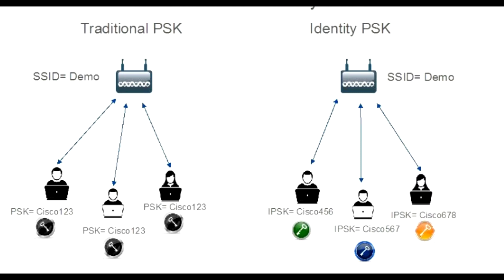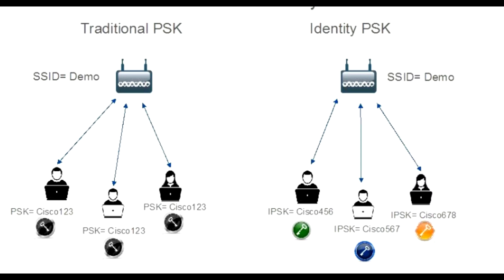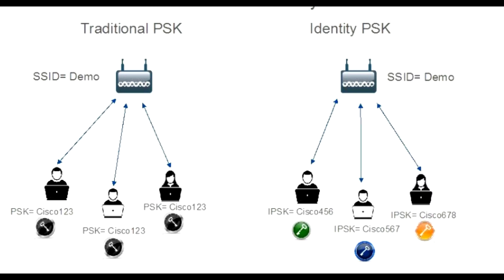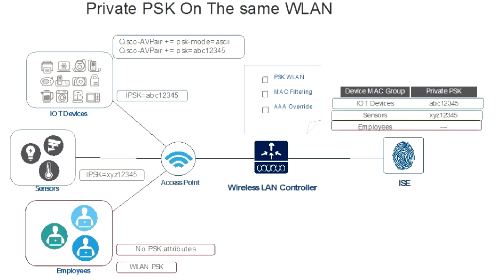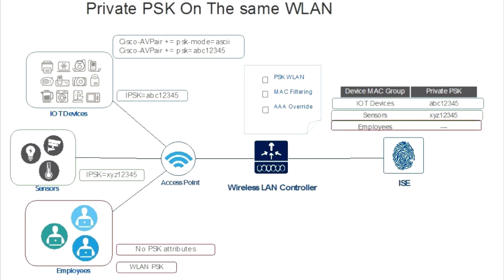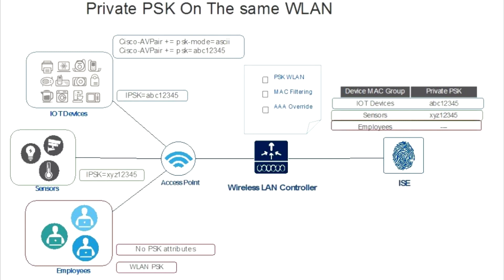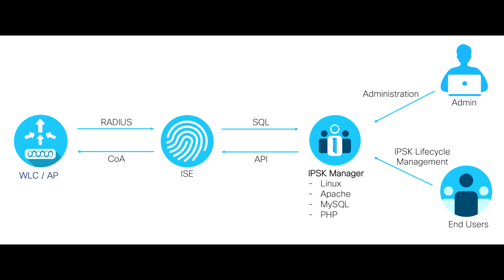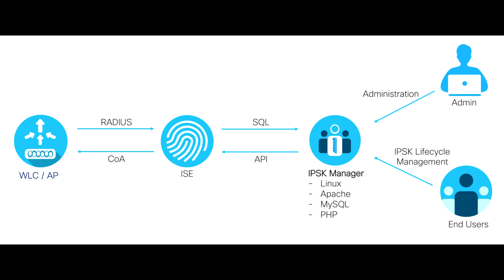What Is Cisco Identity PSK (Pre-Shared-Key)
Identity PSK is a cutting-edge network security and authentication method that enables the configuration of unique Pre-Shared Keys (PSKs) for individual clients on the same network SSID, providing differentiated access and enhanced security. When a client attempts to connect to the network, a central RADIUS server is consulted to verify the client's identity and PSK. If there's a match, the server responds with an 'ACCESS-ACCEPT' message, including the client's unique PSK, allowing access. Identity PSK finds practical use in various scenarios, such as healthcare settings, education environments, and guest networks. In healthcare, where not all medical devices support advanced authentication methods, Identity PSK allows these devices to have unique PSKs while sharing the same network. In education, where some devices only support PSK, Identity PSK offers a solution with unique PSKs tied to MAC addresses. It also enhances guest network security by providing each guest with a unique PSK, eliminating unauthorized sharing. The choice of Identity PSK over 802.1x authentication is often driven by client device limitations. Identity PSK delivers strong authentication, user accountability, and simplified access management. To implement Identity PSK, ensure your network controller runs at least version 8.5 code and configure a RADIUS server for central authentication. Common RADIUS server options include Microsoft NPS and Cisco ISE, with the latter offering a more straightforward solution. Notably, not all clients need to be included in the RADIUS policy; you can have a common PSK for most clients while configuring unique PSKs for specific cases. In conclusion, Identity Pre-Shared Key, or Identity PSK, empowers network security, user accountability, and access control, making it a versatile solution in a world of varied client devices and authentication needs.